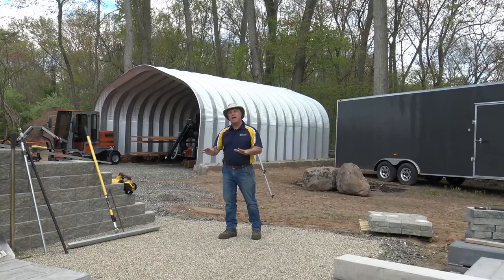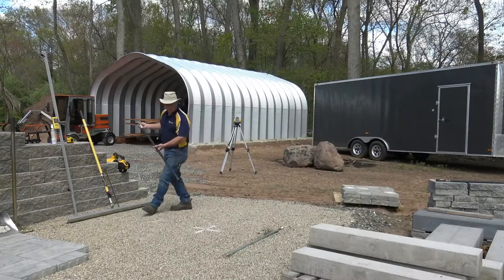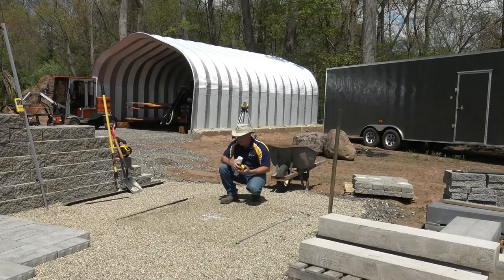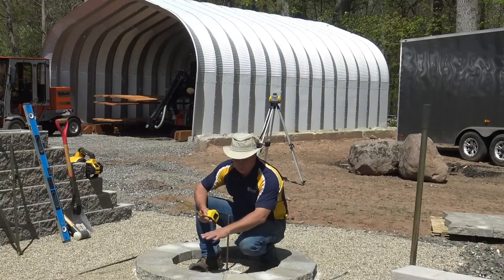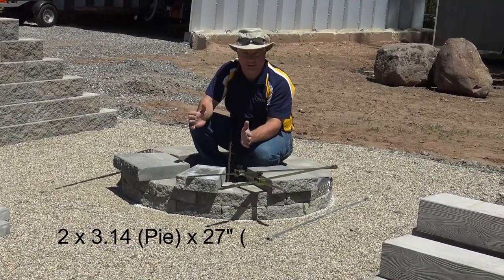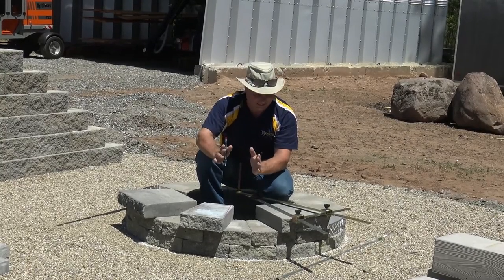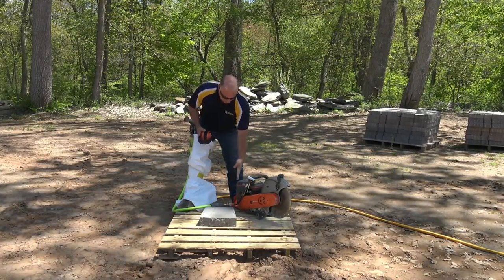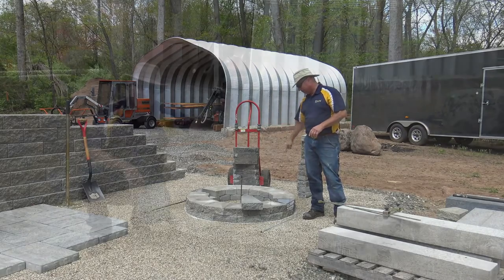How to build a backyard fire pit - Step by Step Instructions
Step by step instructions on how to build a backyard fire pit and cut your fire pit caps with ease and precision.